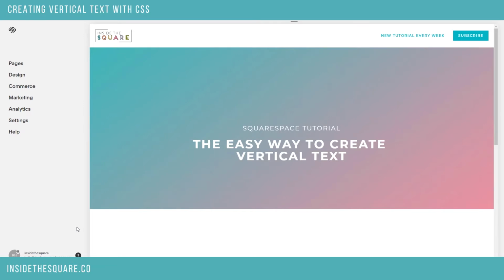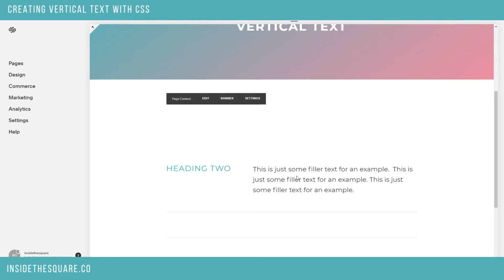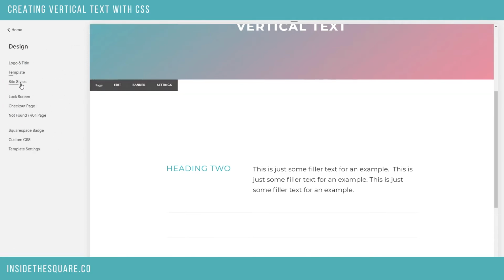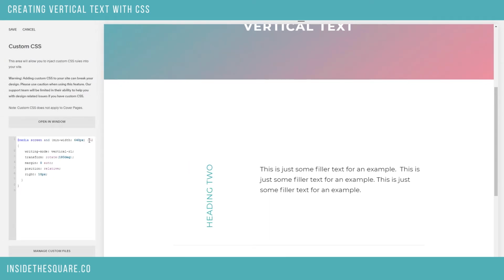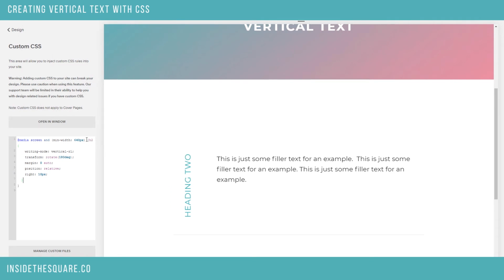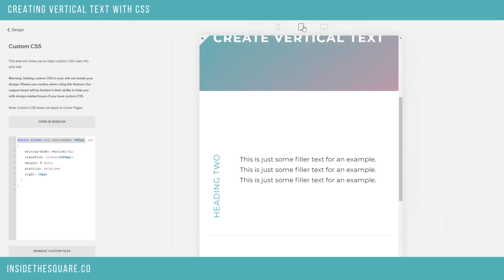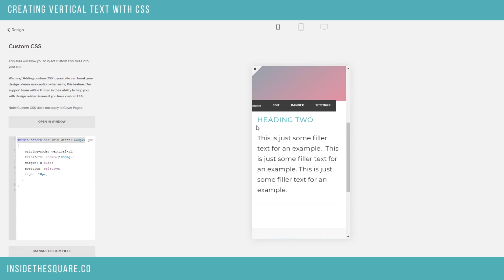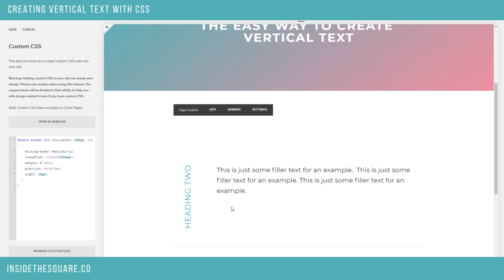How to Create Vertical Heading Text with CSS // Squarespace CSS Tutorial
I try to keep up to date on design trends thanks to visual sharing sites like Dribble and Pinterest. One I keep seeing over and over and over was vertical text headers. Headline text rotated 90 degrees to read up and down instead of left to right. But I also saw it on mobile sites and it looked TERRIBLE on a tiny screen

So I got to work writing a custom CSS code to share with you in this tutorial: how to create vertical text that resets on mobile, keeping your website usable and gorgeous on all devices.

You can copy and paste the code below to have this work for the Heading 2 text style on your Squarespace site, but you should watch the video to learn more about how this code works so you can customize it for your own signature site style.

@media screen and (min-width: 640px) { h2 { writing-mode: vertical-rl; transform: rotate(180deg); margin: 0 auto; position: relative; right: 10px; } }